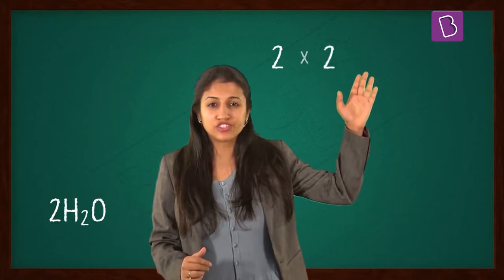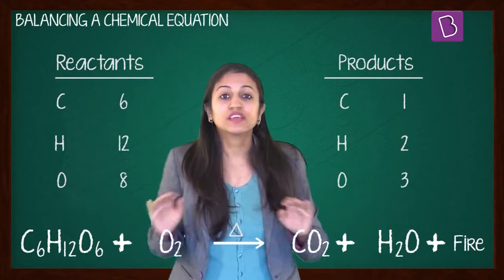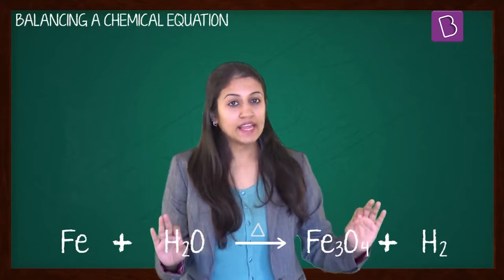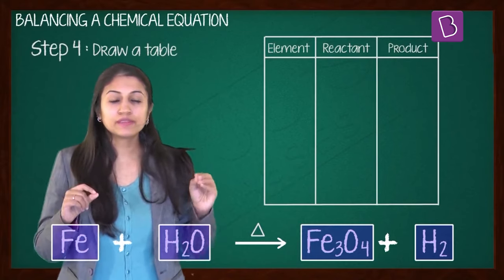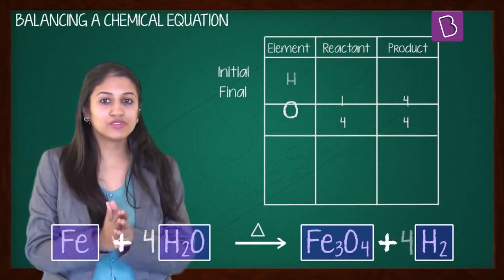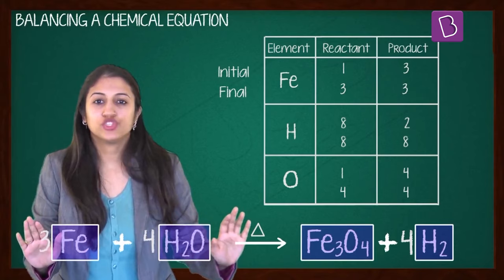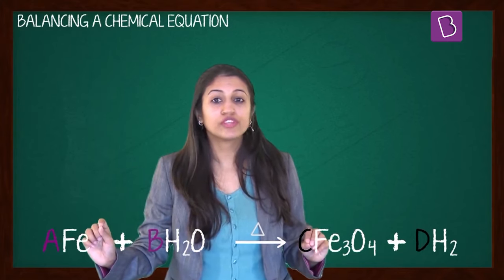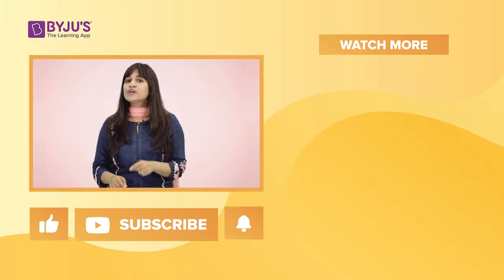Balancing A Chemical Equation I Class 10 I Learn With BYJU'S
A chemical reaction consists of reactants and the products and a chemical equation is a representation of this reaction with the symbols of the reactants and products. But, why does a chemical equation need to be balanced? How do we balance a chemical equation? Watch the video and find out.

💸 Cash Rewards
🏆 Be an All-India Rank